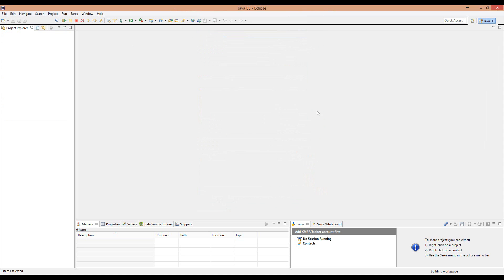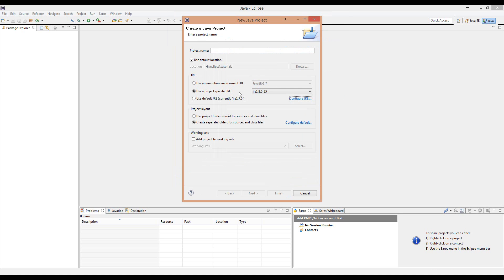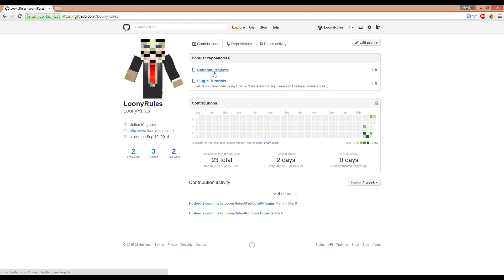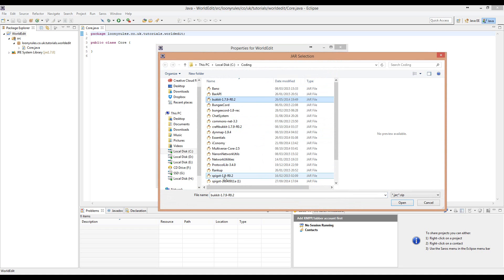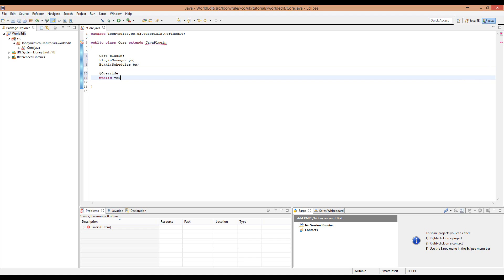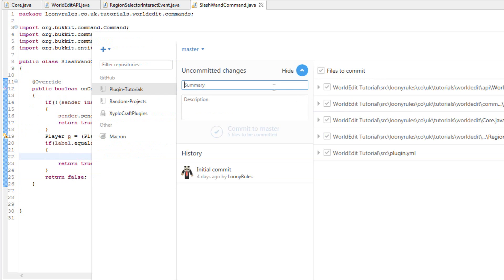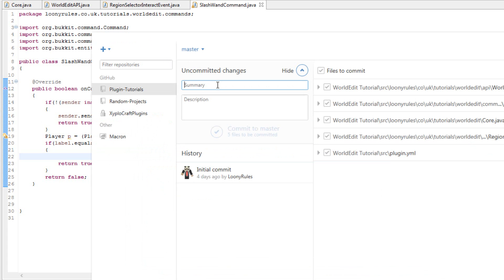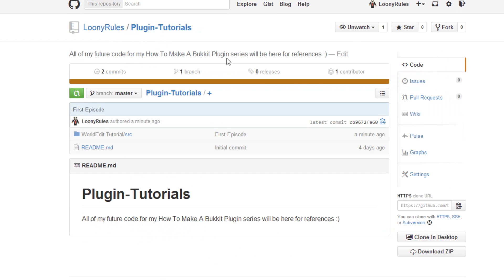Recoding WorldEdit | #1 | Setting Up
Recoding WorldEdit series - episode #1.
Just setting up our workspace basically.

If you wish to download the Spigot-1.8-R0.2.jar that I use in my Build Path, then you can download it from:

If you want to visit the GitHub page, then you can visit the